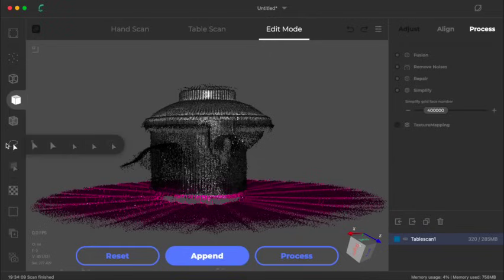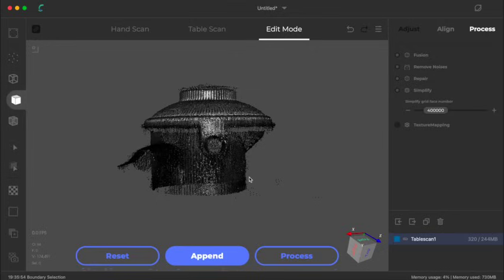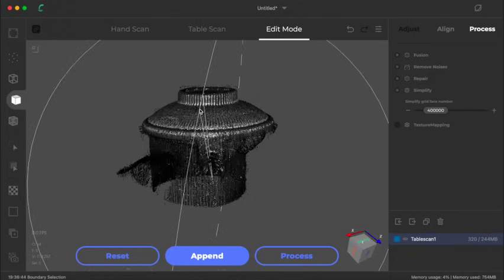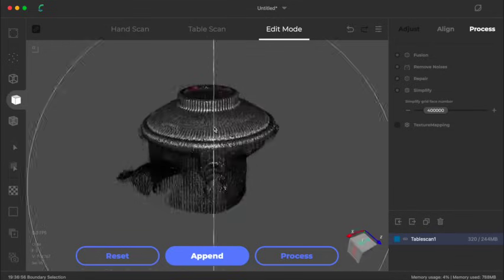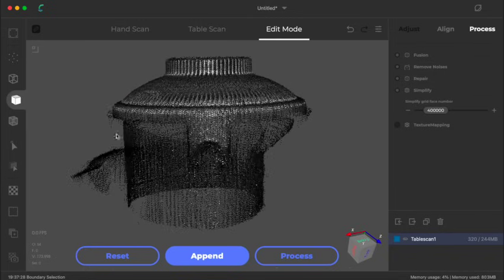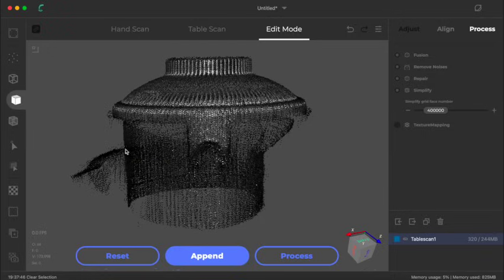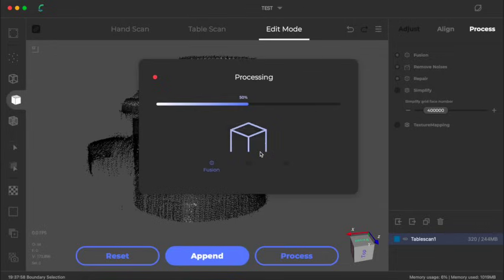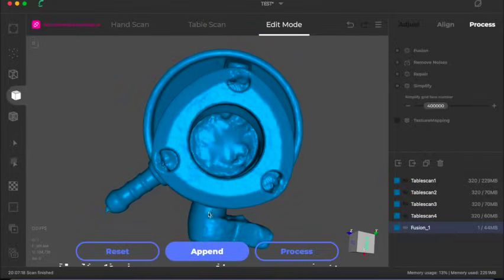CR Studio Clean Up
This is how I clean up my scans before processing them to get the cleanest fusion.

You need to select the clean up/selection tool on Mac you need to press and hold Option and on windows its Alt. You then left click and select the area you want to remove  and then delete.

If you would like me to make video covering something else then please leave it in the comment section

If you like this content and would like to see more then please like and follow as it really helps me out.

You all really help with getting this content created.